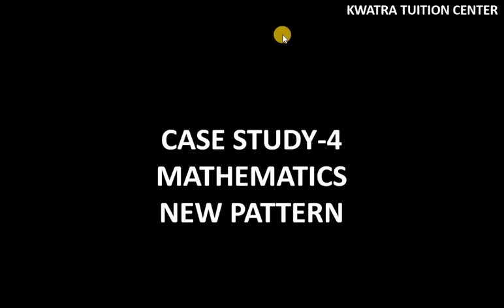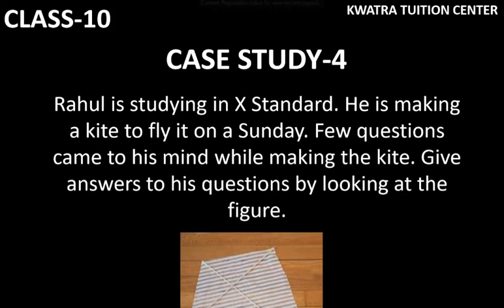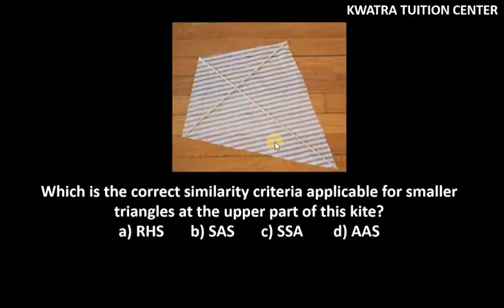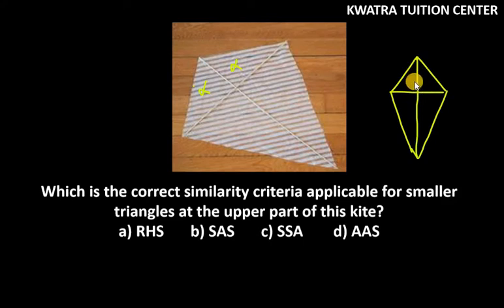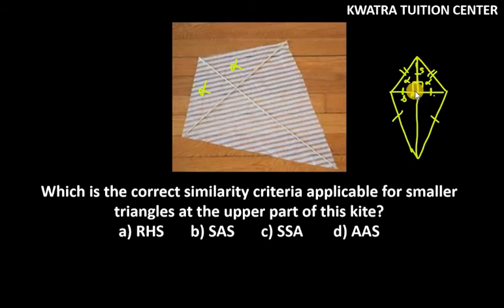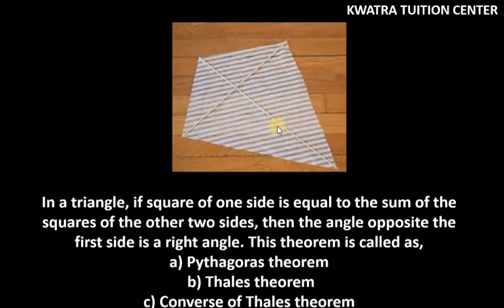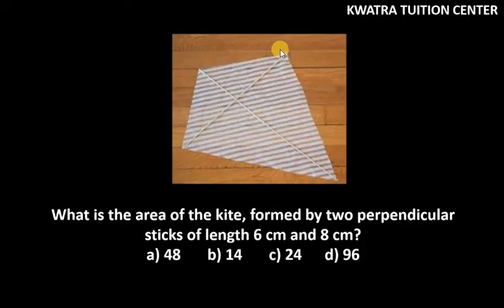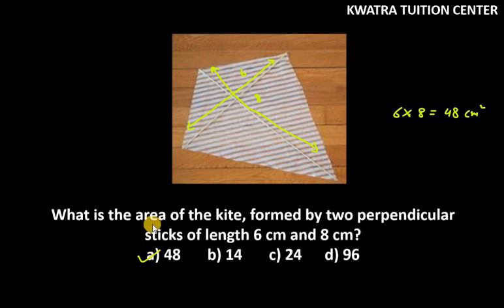#4 Case study for Mathematics Class 10 NEW PATTERN QUESTIONS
Rahul is studying in X Standard. He is making a kite to fly it on a Sunday. Few questions came to his mind while making the kite. Give answers to his questions by looking at the figure.

In last part v- Answer is 24cm²
As the formula is 1/2 d1*d2

Rahul tied the sticks at what angles to each other? a) 30°     b) 60°      c) 90°      d) 60°

Which is the correct similarity criteria applicable for smaller triangles at the upper part of this kite? a) RHS       b) SAS       c) SSA        d) AAS

Sides of two similar triangles are in the ratio 4:9. Corresponding medians of these triangles are in the ratio, a) 2:3     b) 4:9      c) 81:16       d) 16:81

In a triangle, if square of one side is equal to the sum of the squares of the other two sides, then the angle opposite the first side is a right angle. This theorem is called as, a) Pythagoras theorem b) Thales theorem c) Converse of Thales theorem d) Converse of Pythagoras theorem

What is the area of the kite, formed by two perpendicular sticks of length 6 cm and 8 cm? a) 48       b) 14       c) 24      d) 96